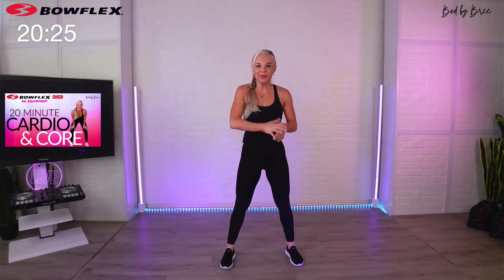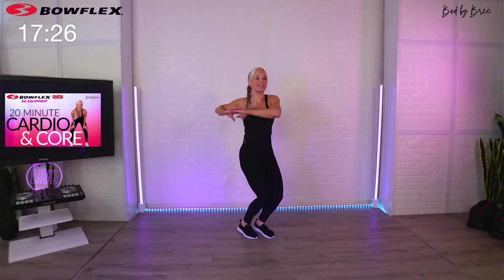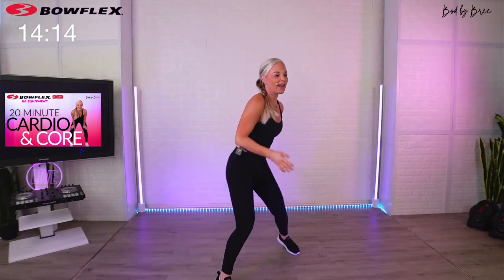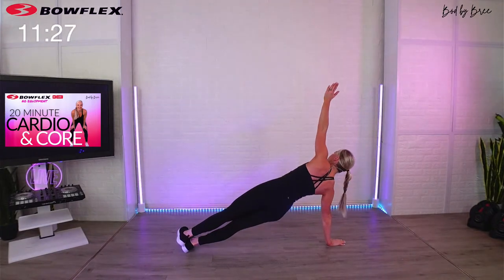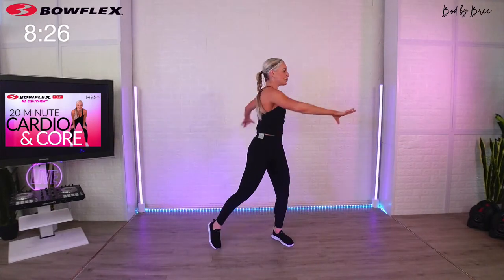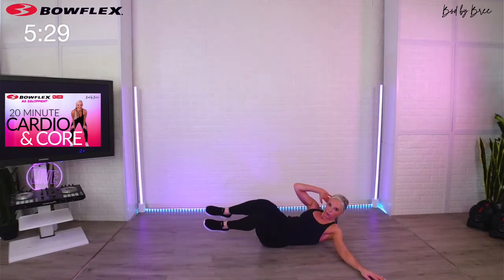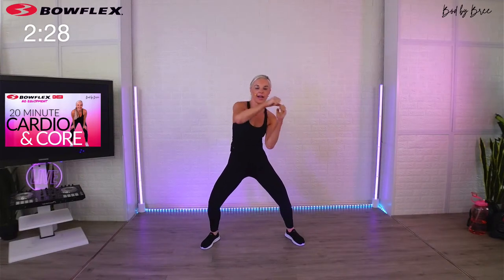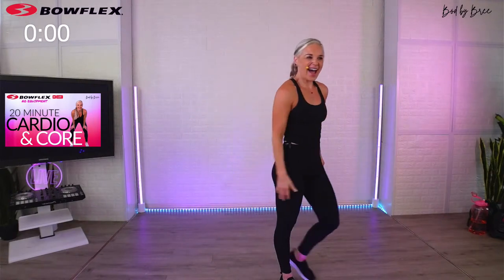Bowflex® Live I 20-Minute Cardio & Core!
Get ready to join @BodByBree  for a Body Weight Cardio & Core Circuit Workout designed for all levels!